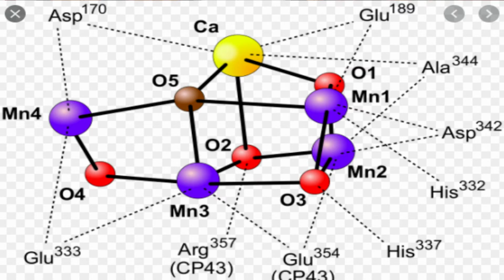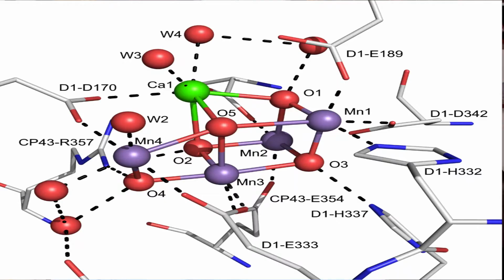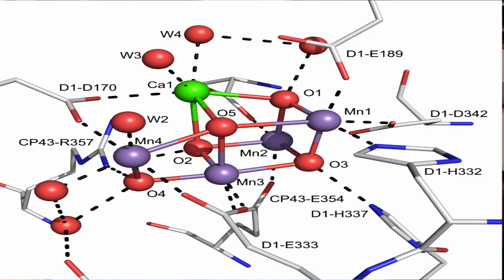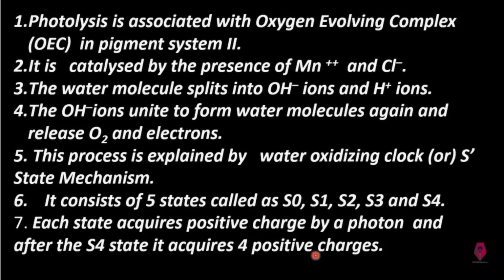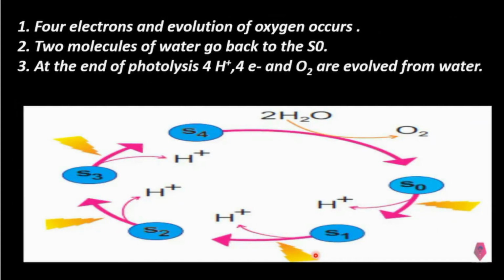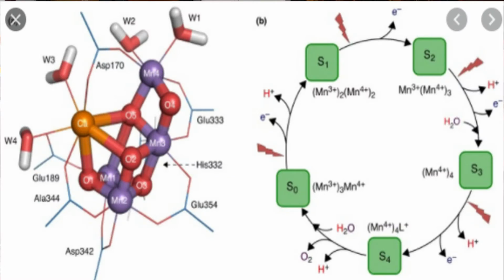Photolysis of water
A preliminary explanation of Photolysis of water in photosynthesis for BSc Students.
After watching video attend the quiz